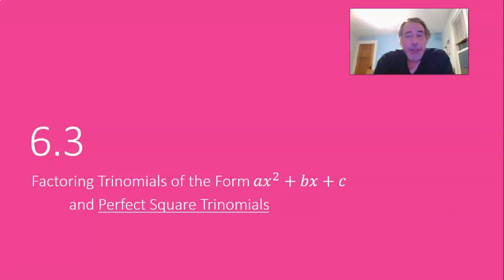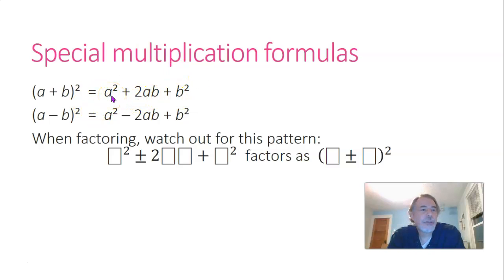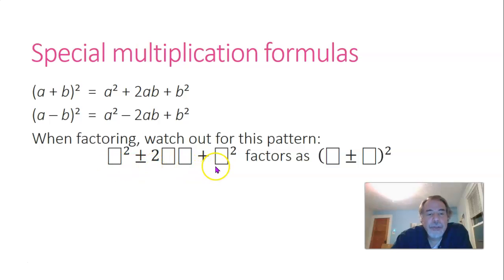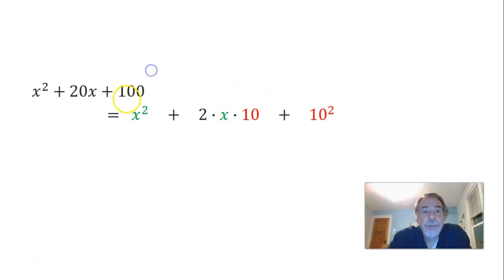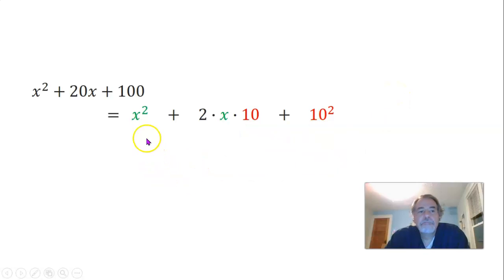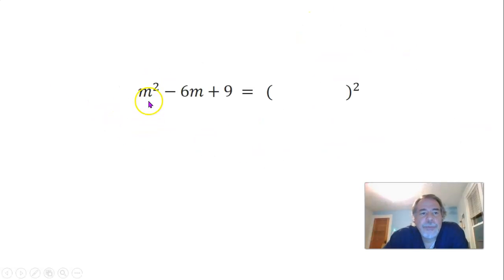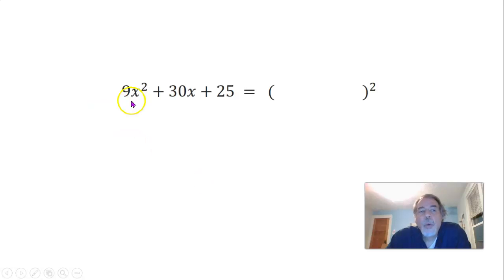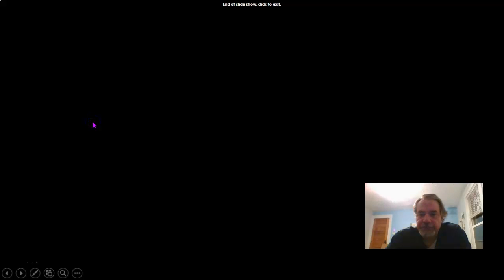MAT 095 6.3 part 2: Perfect Square Trinomials